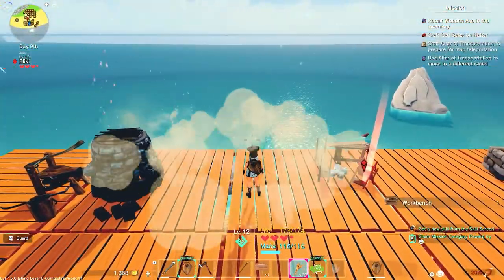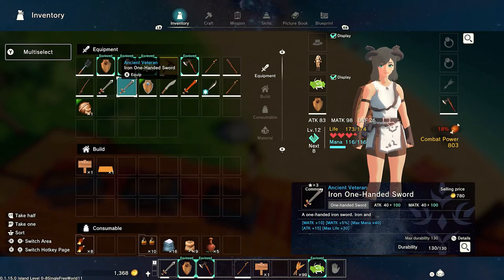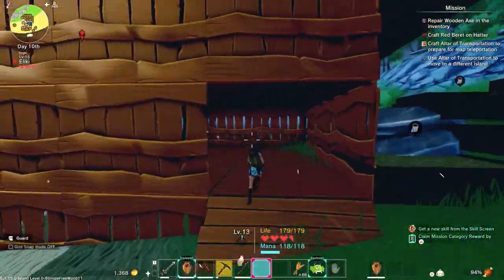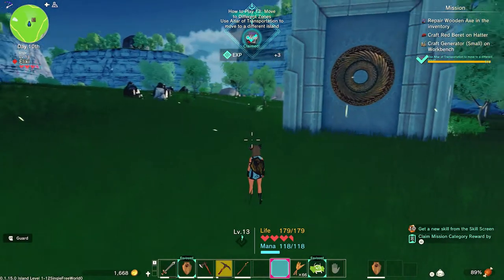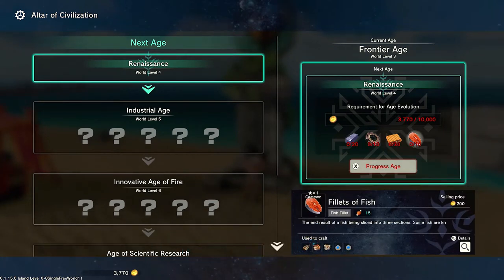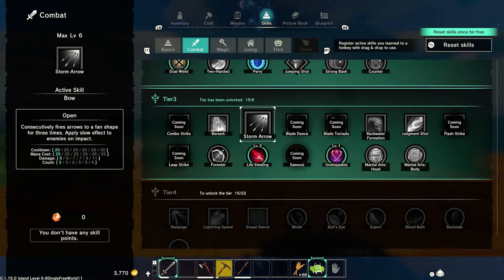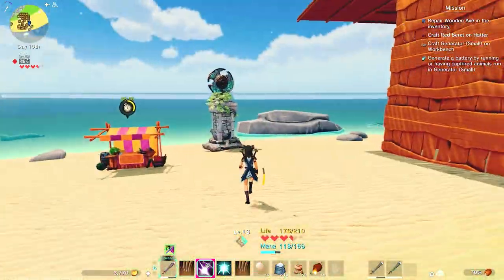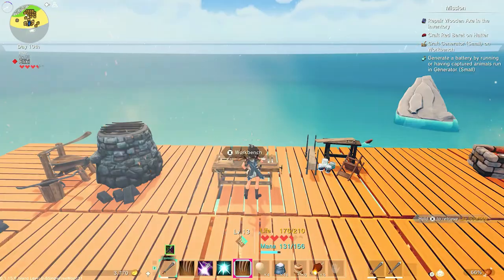craft topia 4 skilks